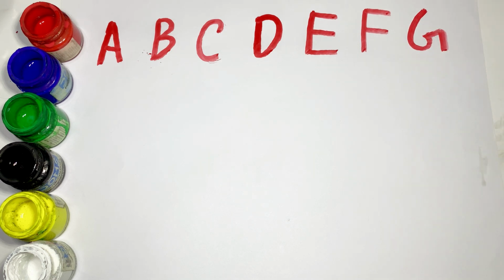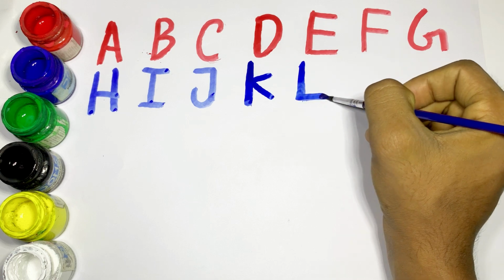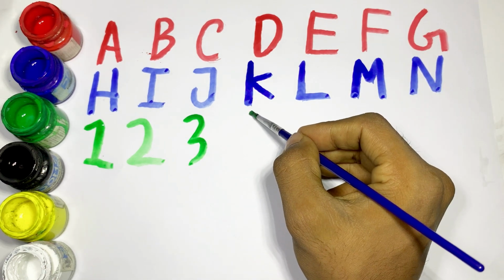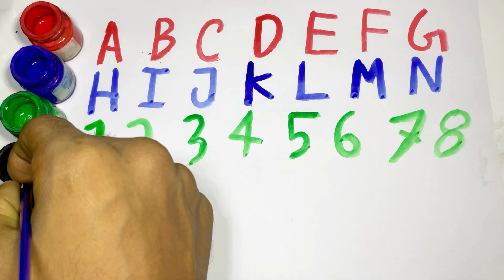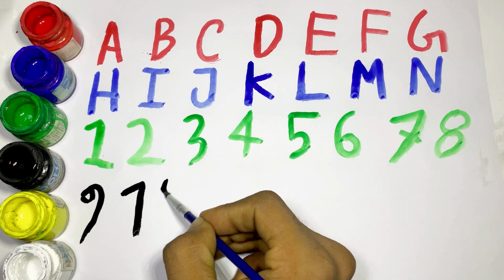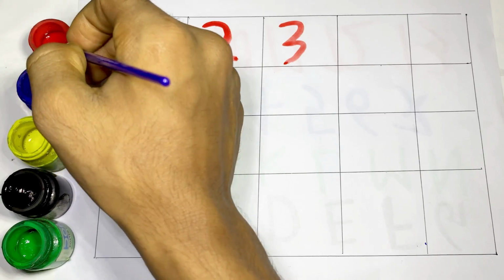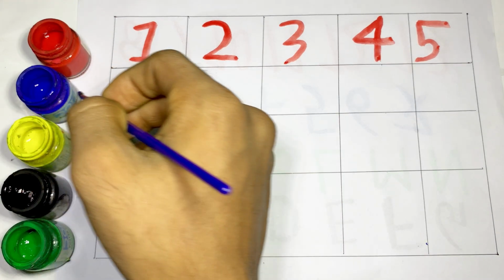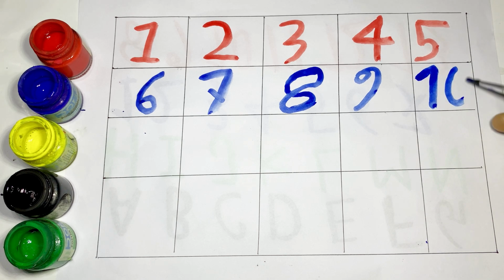A for apple, Alphabet, A to Z, Phonics song, One two three, 1 to 100 Counting, 123 numbers, - 55